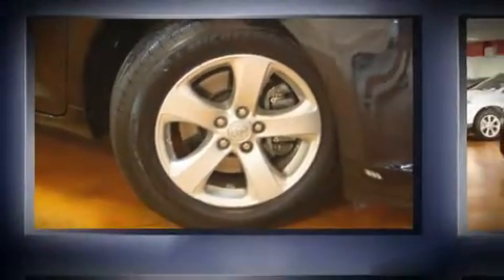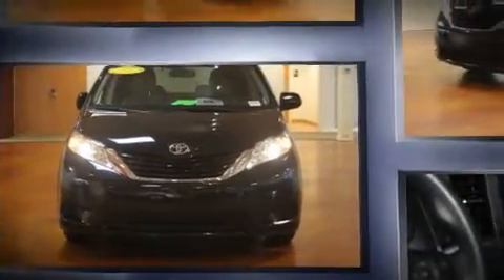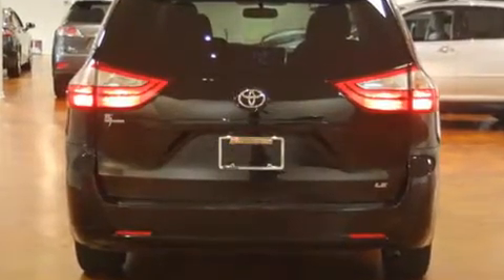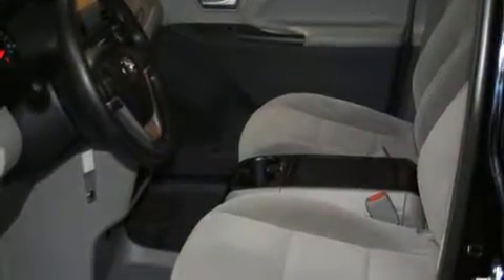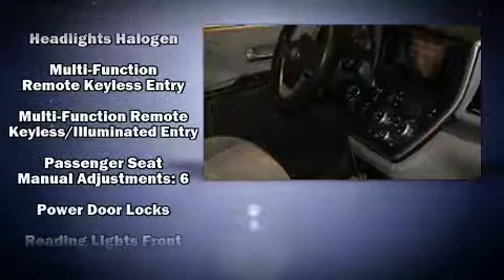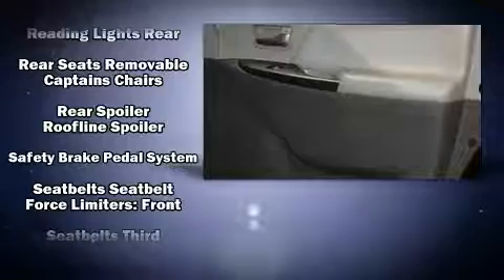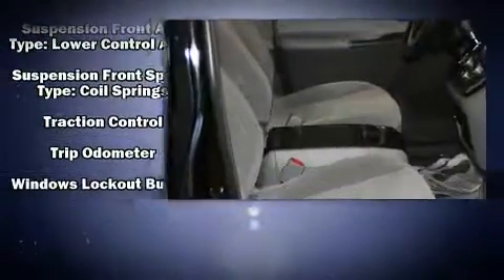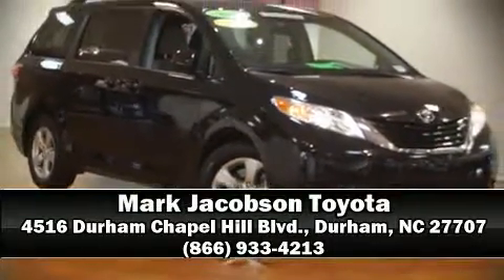2014 Toyota Sienna L in Durham, NC 27707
4516 Durham Chapel Hill Blvd.

Sensibility and practicality define the 2014 Toyota Sienna. This 7 passenger van still has fewer than 30,000 miles! Under the hood you'll find a 6 cylinder engine with more than 250 horsepower, and for added security, dynamic Stability Control supplements the drivetrain. It's equipped with tons of terrific amenities, but it won't break your budget. Such as remote keyless entry, front and rear reading lights, front bucket seats, automatic temperature control, cruise control, an overhead console, rear wipers, and power windows. Storage solutions are integrated throughout the interior, demonstrating thoughtful attention to detail. Toyota ensures the safety and security of its passengers with equipment such as: head curtain airbags, front SIDE impact airbags, traction control, anti-whiplash front head restraints, a panic alarm, and 4 wheel disc brakes with ABS. Brake assist technology provides extra pressure when applying the brakes. It also arrives with a Carfax history report, indicating just one previous owner. We pride ourselves in consistently exceeding our customer's expectations. Stop by our dealership or give us a call for more information.